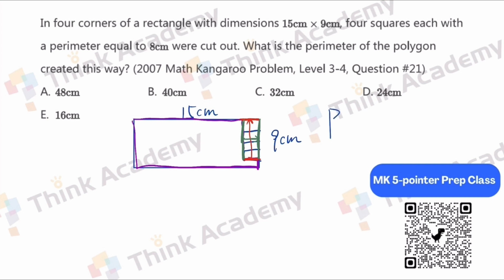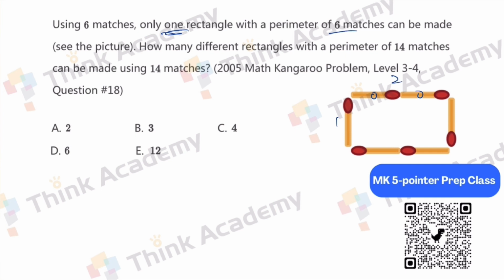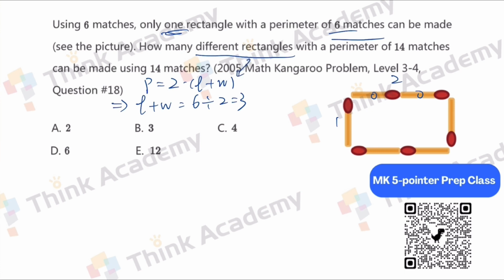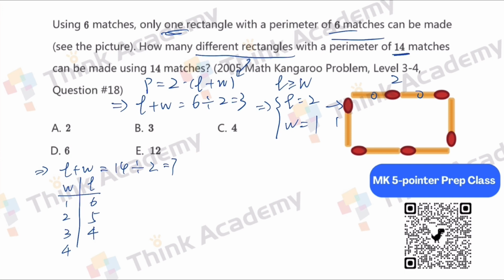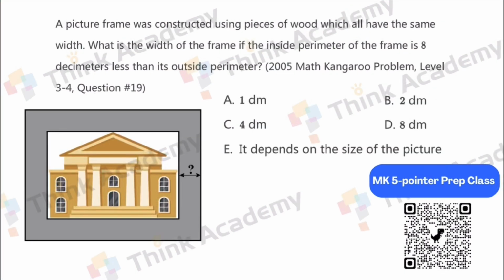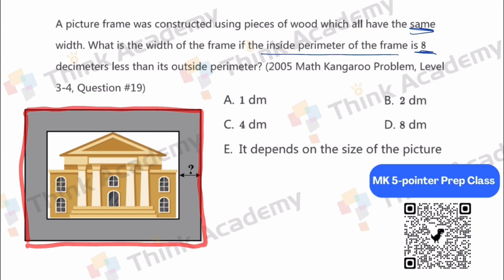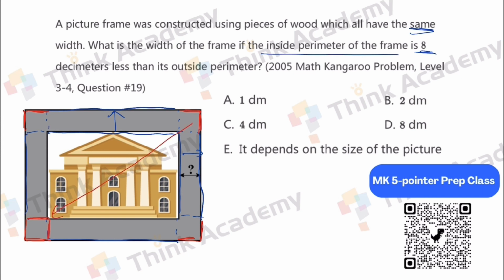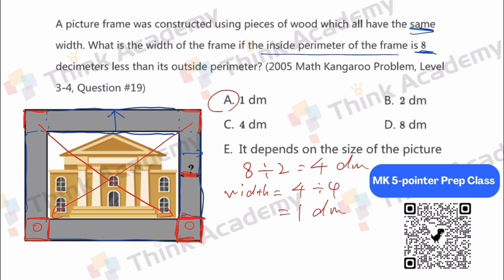【Math Kangaroo】Lv3-4 Daily Challenge 5-Pointer Day7 Video Explanation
This video is the explanation of Think Academy 2024 January Math Kangaroo【Lv3-4】Daily Challenge 5-Pointer Day7 Practice Questions 🌟

If you want to get more Math Kangaroo preparation practice, please join us